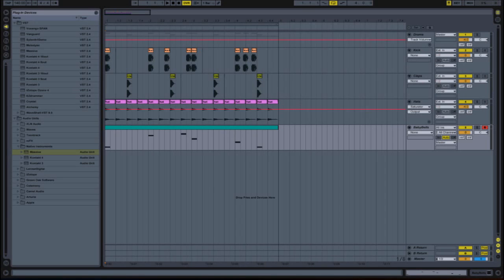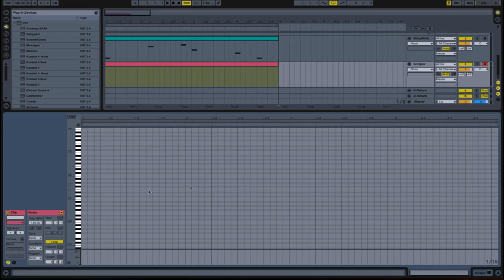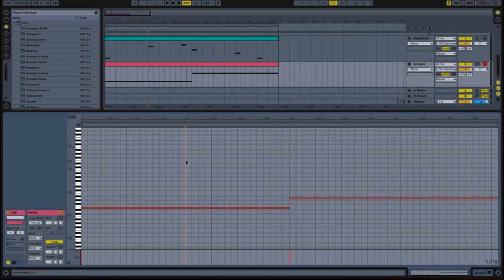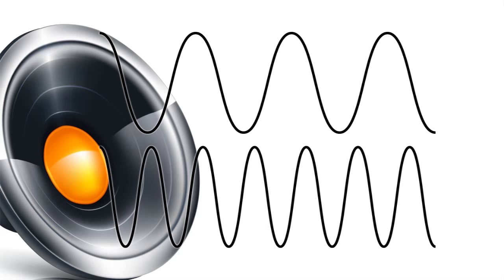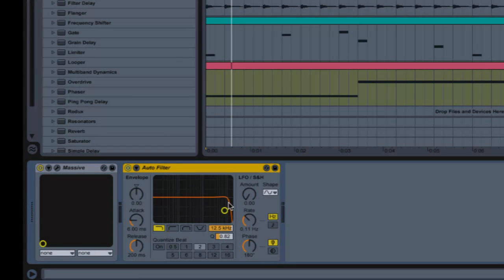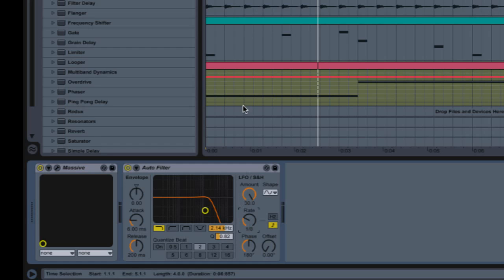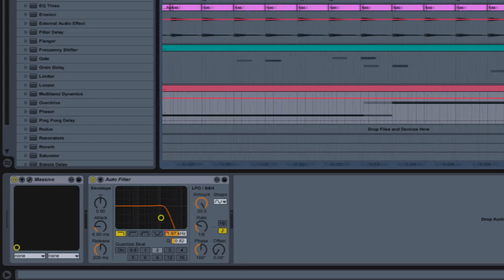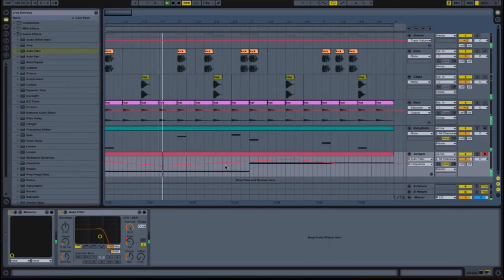Program to Make Dubstep - Dubstep Mixing Software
This the newest and the best program for making dubstep today. You can make your own dubstep easily in minutes. This program has so many great features that others don't.

For more information about this